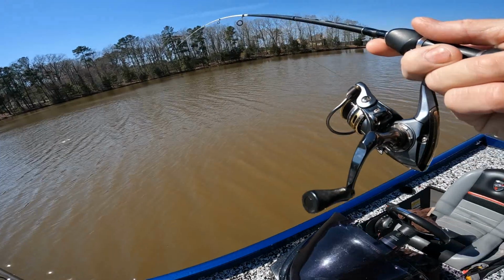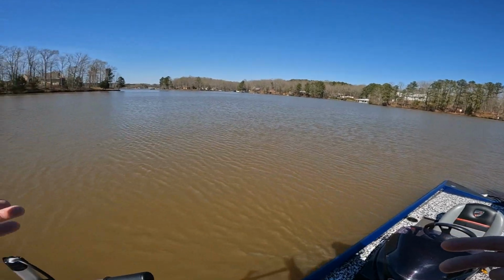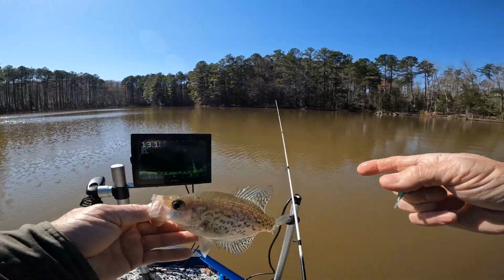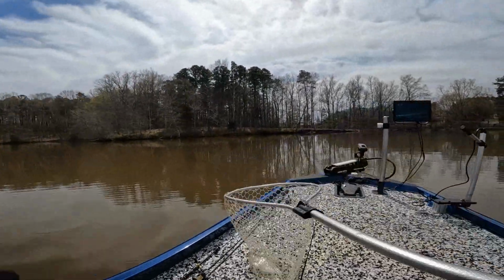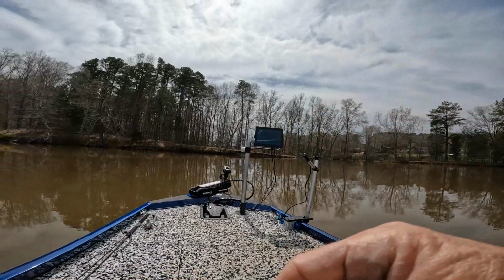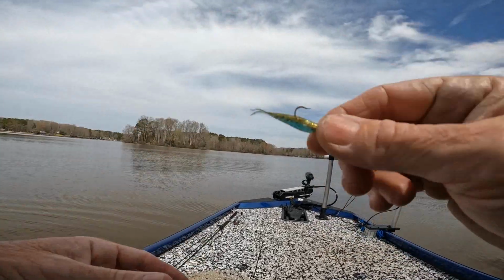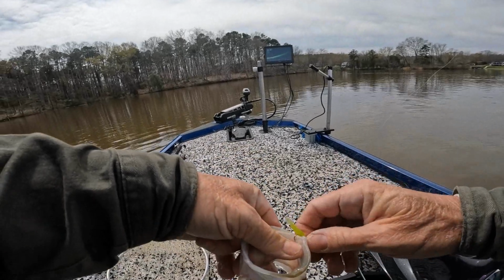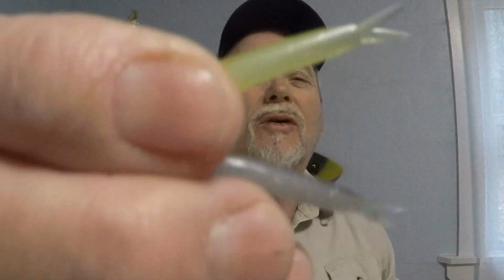Fat Head Minnow Crappie Bait/Small Minnow Shape Bait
Today we the the Fat Head  Minnow for pre-spawn crappie.  This is a great small minnow bait   to down size to.   Dennis

֎ Location: Lake Gaston Va.

֎ Rod/Reel: 7' light action rod, 1000 size reel

֎ Line: 2-4 lb. test line

֎ Bait/Lure: Lake Country Baits Fat Head Minnow.

֎ Boat: 2018 Triton TX 18.  115 Mercury